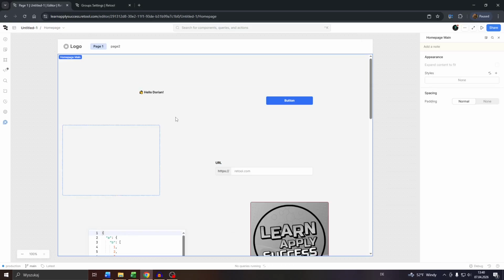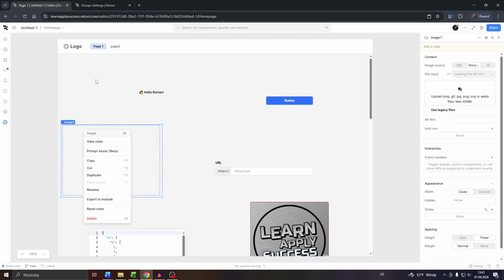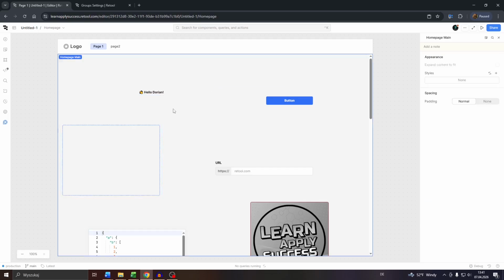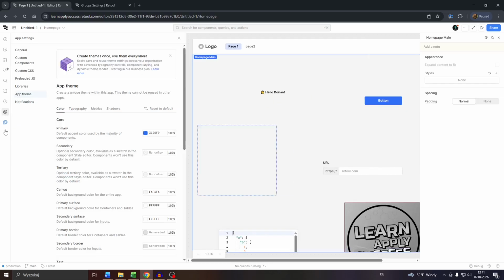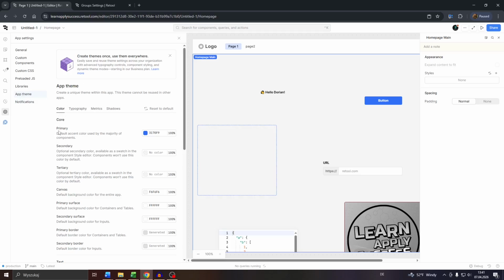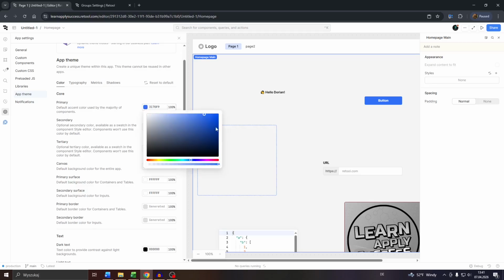How to Change App Color Theme in Retool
Learn how to change the app color theme in Retool to adjust the overall visual style of your project.